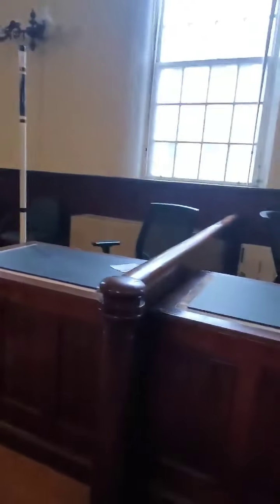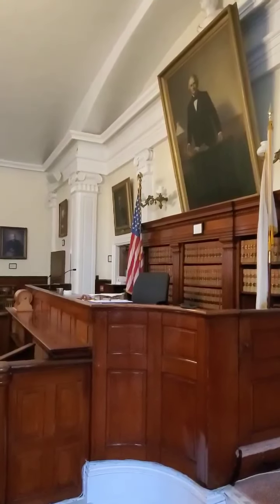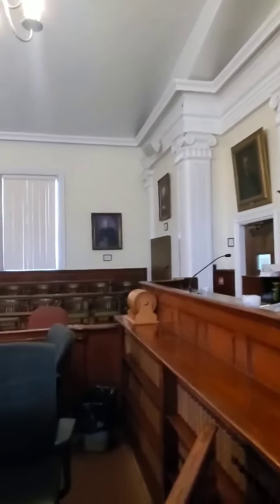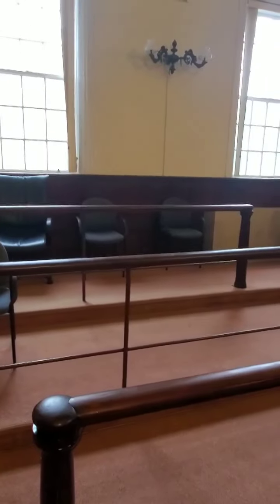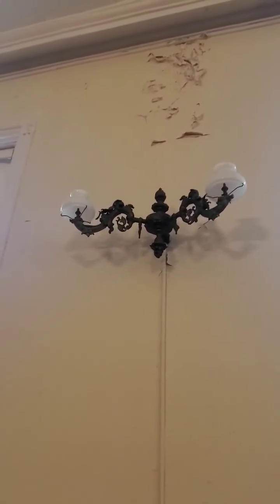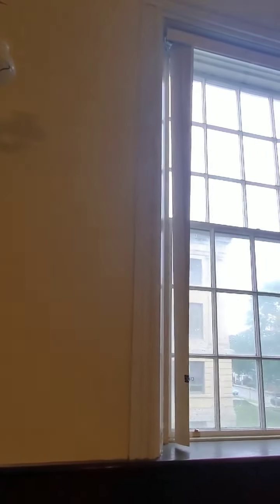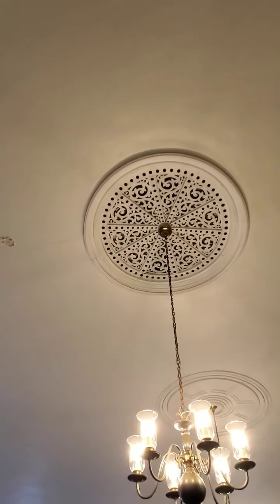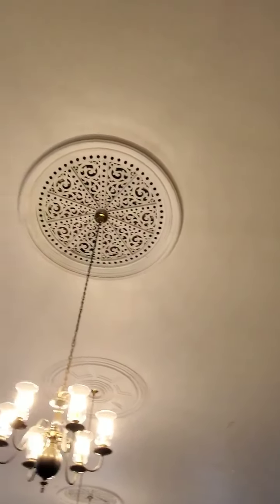On the Road: Bristol County Superior Court- New Bedford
Site of the trial of the century!